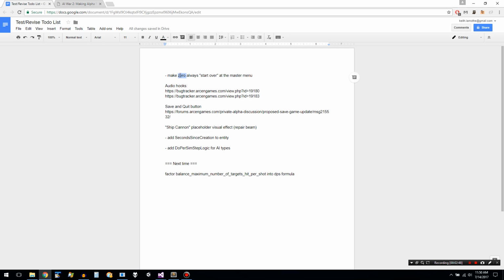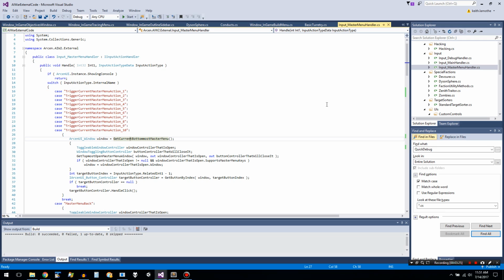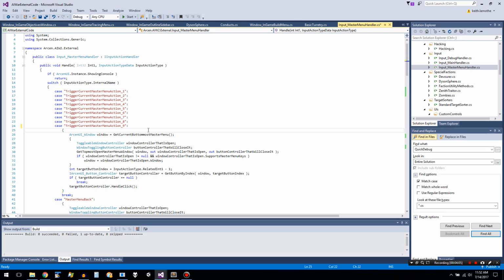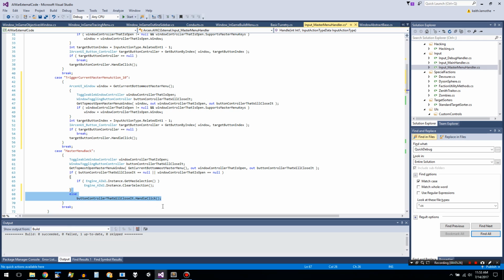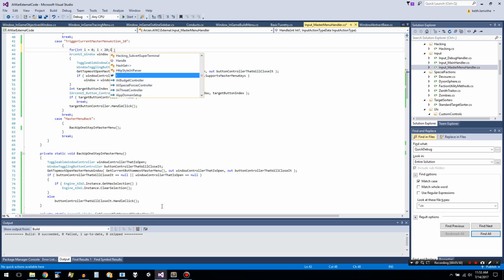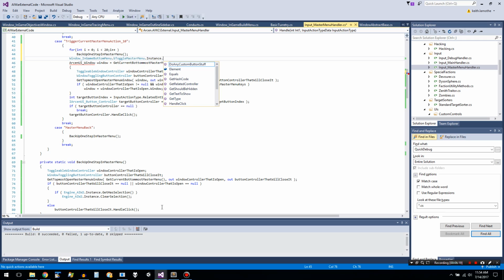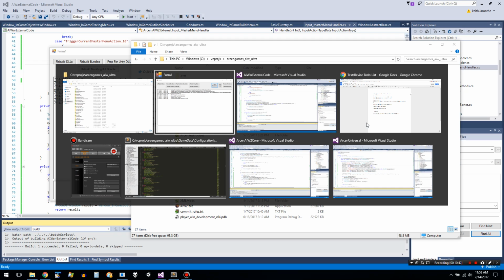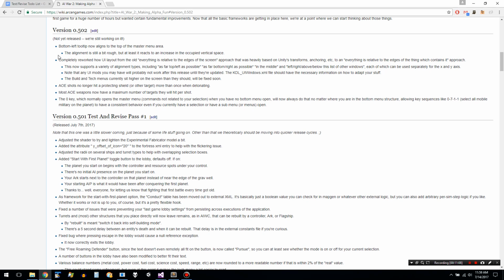AI War 2 - Programming - Alpha 0.502 (Part 1 of 2)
Implementing a UI usability feature: making the 0 key always open the master menu, so command sequences starting with 0 have a reliable meaning regardless of the UI's current state.